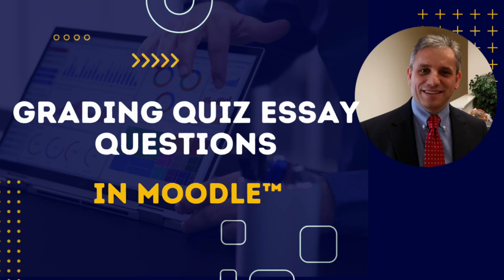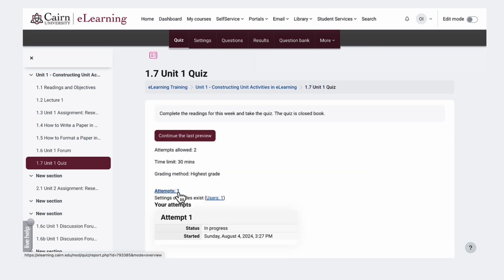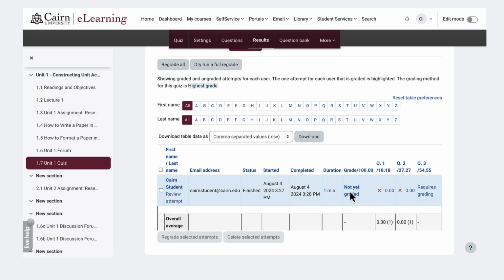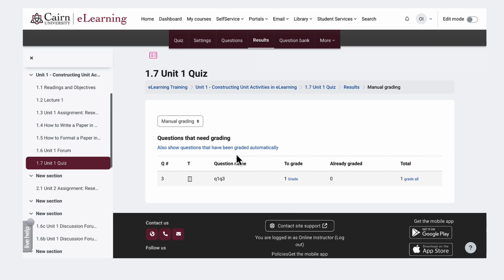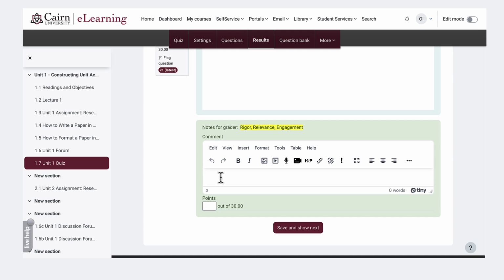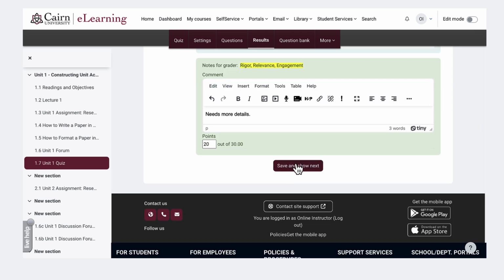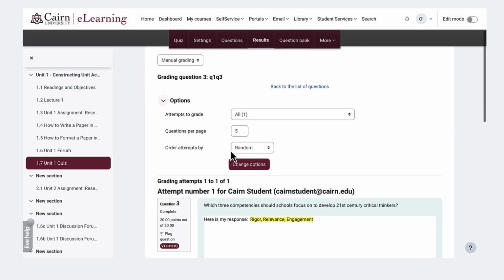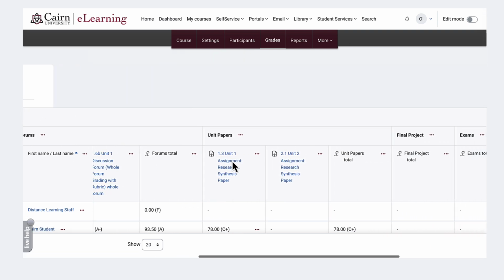Moodle 4 Grade Essay Quiz Questions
Learn how to grade essay quiz questions in Moodle 4.